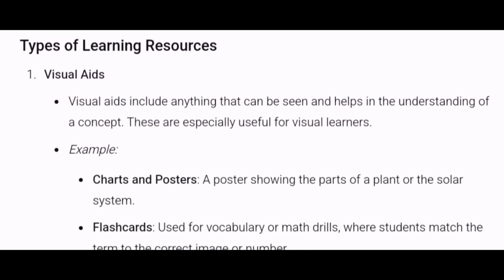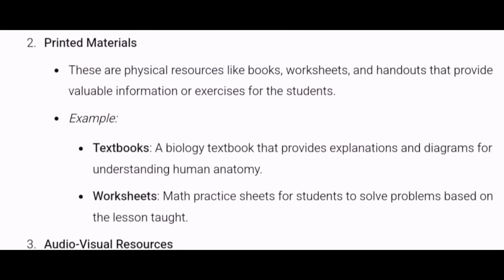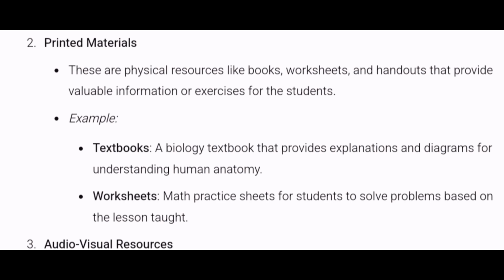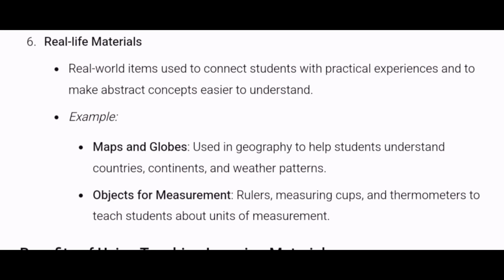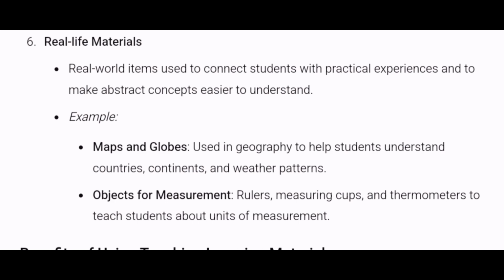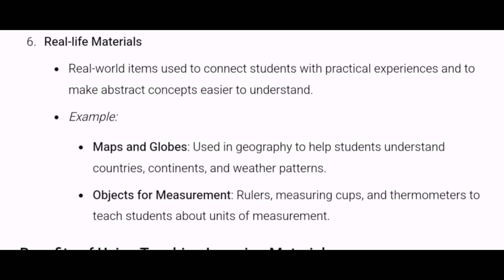TEACHING LEARNING MATERIALS MUST WATCH FOR MTET